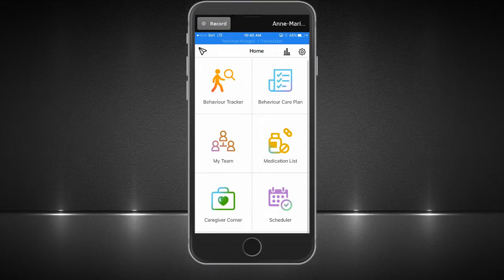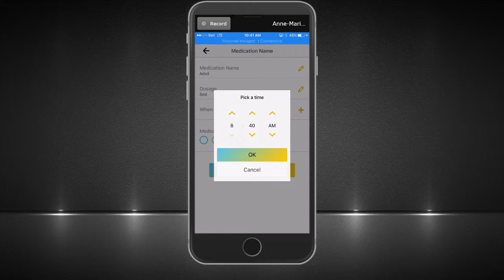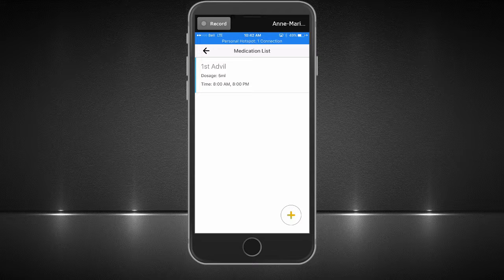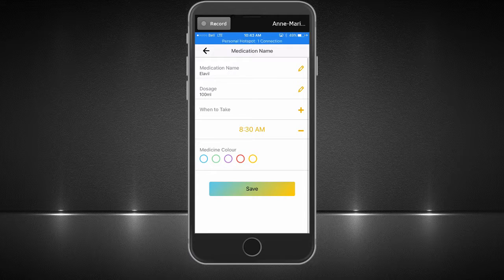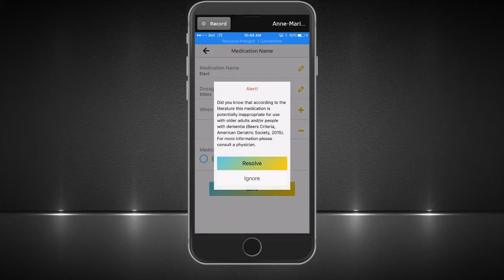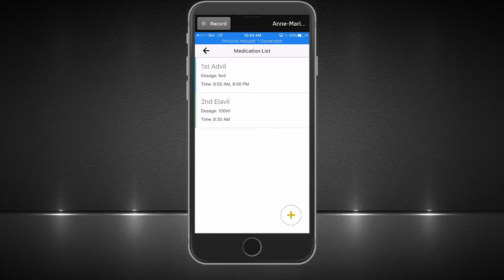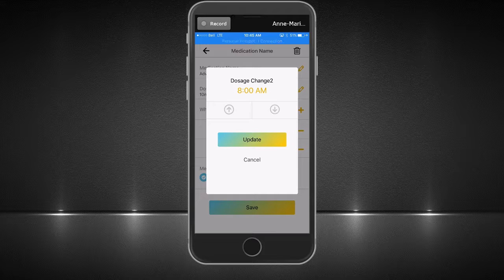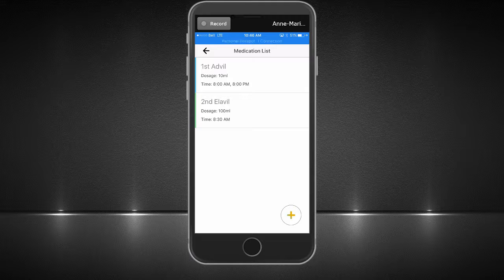Dementia Talk: medication list